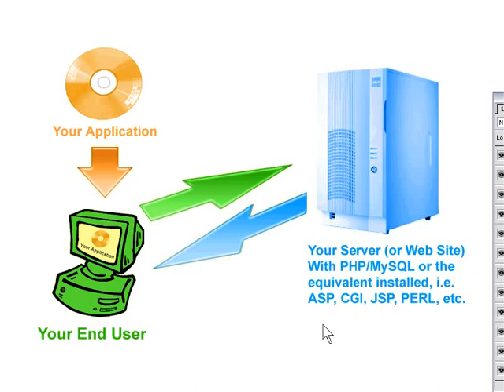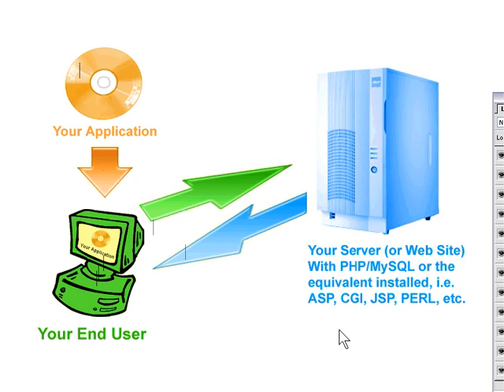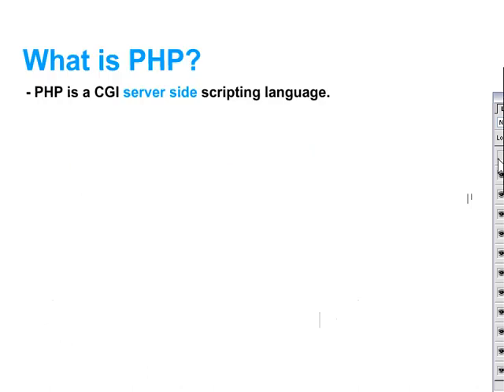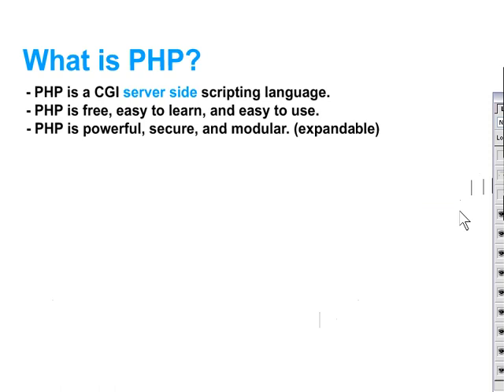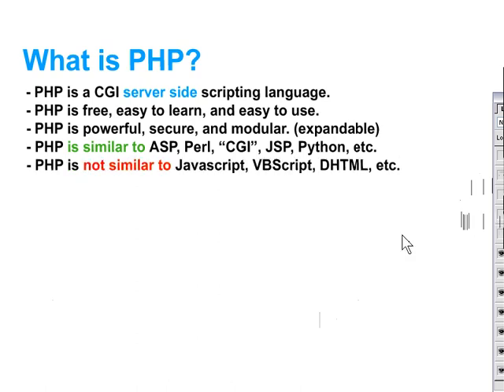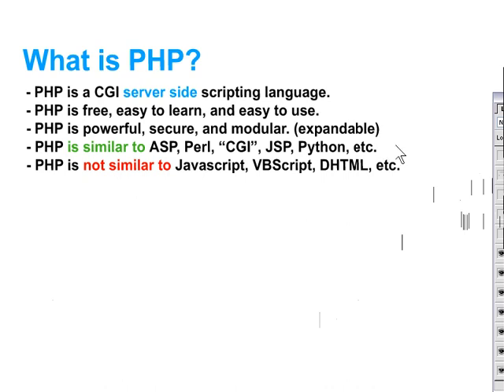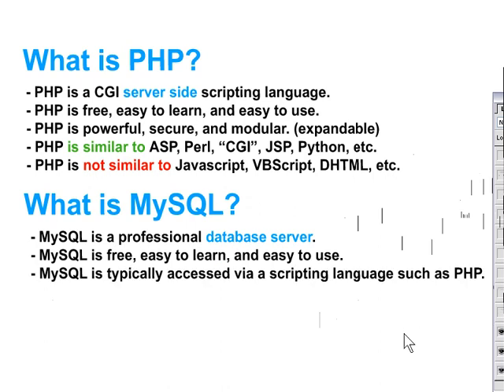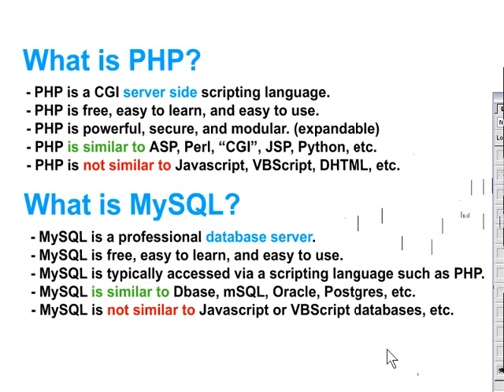AutoPlay Advanced Chapter 4 Lesson 1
PHP MySQL Integration - An Easy Explanation